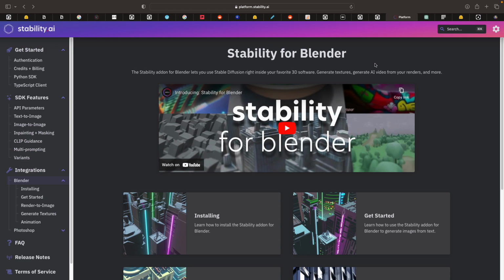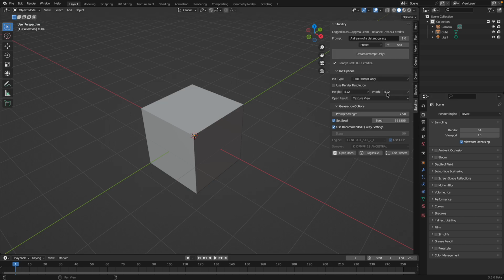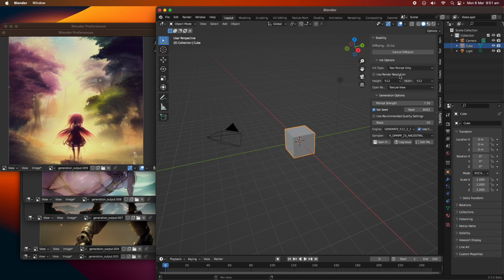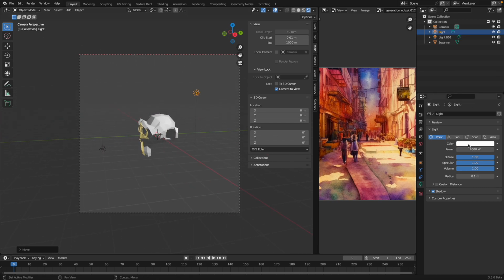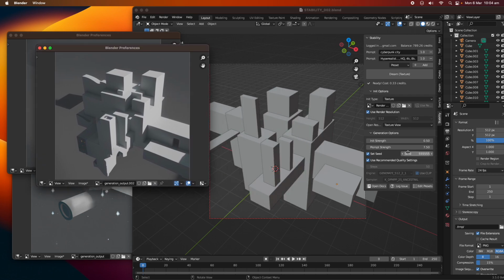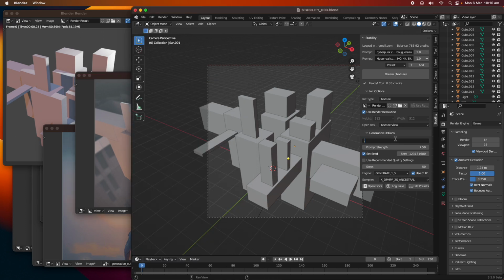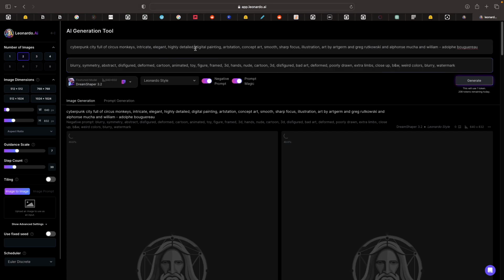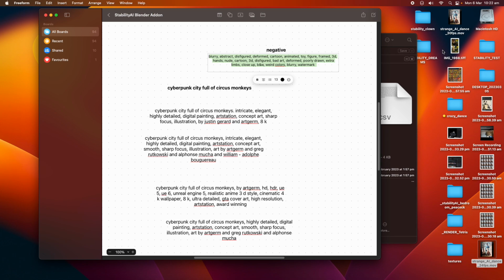BSLIVE First Look at Stability AI Addon for Blender: Back to Basic!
This is the first look at official Stability AI addon for Blender. This is version 0.0.15 beta.

AI Art generations or diffusion or synth is a very overwhelming and exciting subject today, You can spend hundred of hours easily, and going from basic prompting ideas, into some endless generations of ideas and artworks. In the past we used to be "passive" with Google Search for Images for reference. But with AI tools, we can be a bit more proactive with ideas and sharing prompt ideas, visually.

With Stability Addon for Blender, we can use stable diffusion that is hooked into Dream Studio online without needing third party addon like Dream Textures. But there are a few things missing and you can say that this addon is probably the friendliest for beginner AI art -- and works directly from Blender. So it might be able to take advantage of Blender features like Grease Pencil, animation, etc.

* Current basic features:
- text to image
- presets prompts, prompt weight
- image to image
- batch view animation
- preset models or engine
- ready to use as long you have credits at Dream Studio, just use the API

* STABILITY Addon for Blender:
PROS
1. Easy install, just need Blender and Internet
2. Models / Engine provided, no need to download model into HDD
3. Safe environment: no NSFW result

CONS
1. Requires Credits aka  paid only for now
2. Still buggy, crashing Blender quite often
3. Limited features, cannot add extensions, no ControlNet.
4. Limited Models.
5. A bit controlled, no NSFW!

* Stable Diffusion Alternative:
- Dream Textures (offline and online processing connected to Dream Studio)
- Draw Things AI (macOS, iOS, iPadOS only)
- WebUI Automatic1111 stable diffusion

* Stable Diffusion Online Alternative:
- LeonardoAI
- Mage.Space